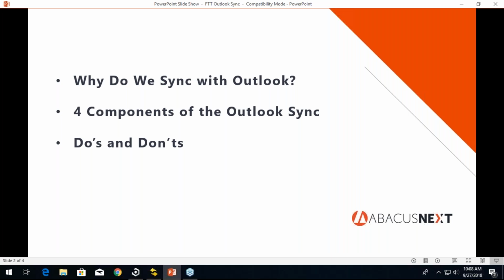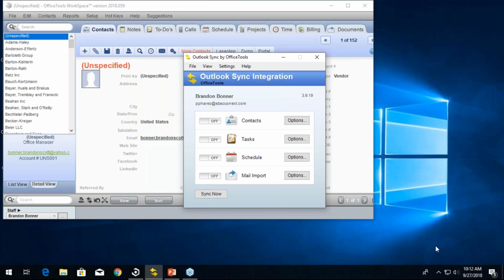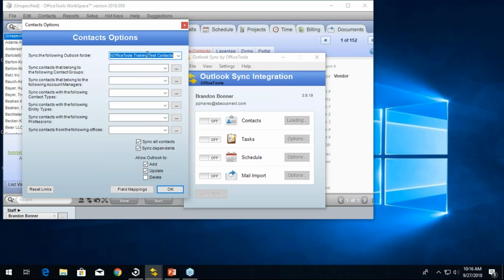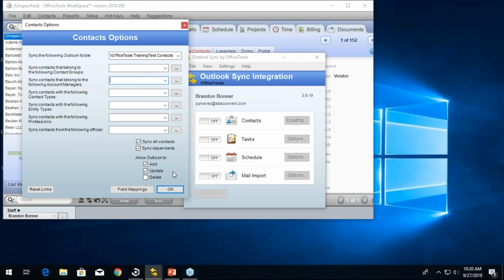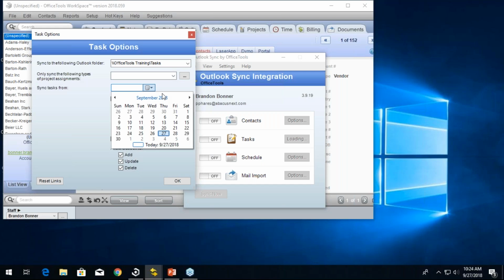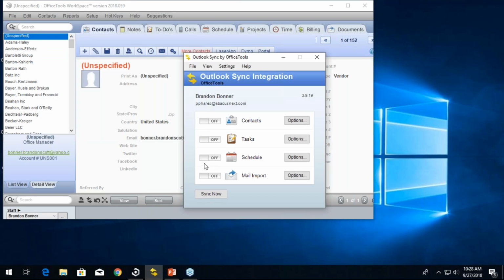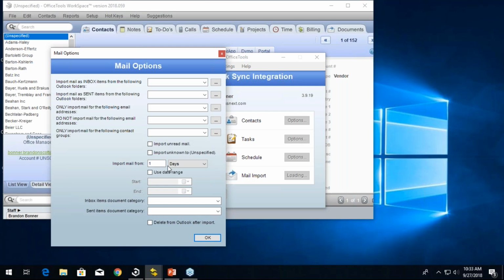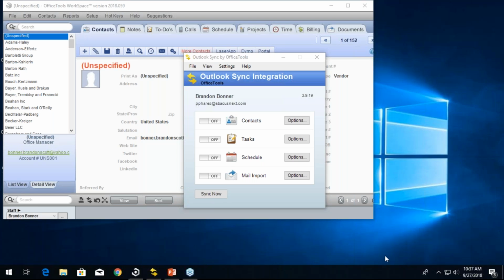OfficeTools Outlook Sync